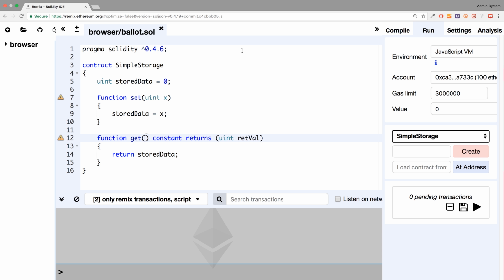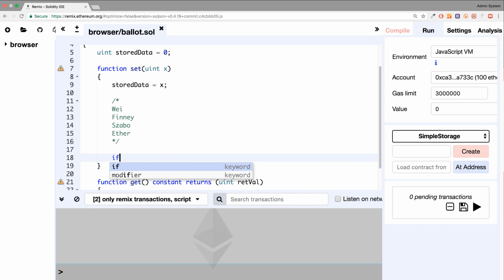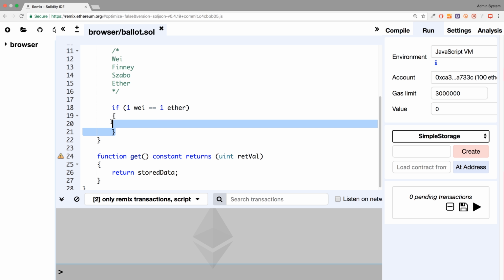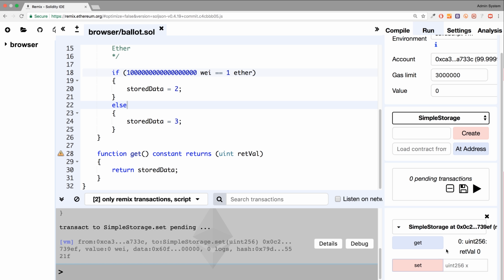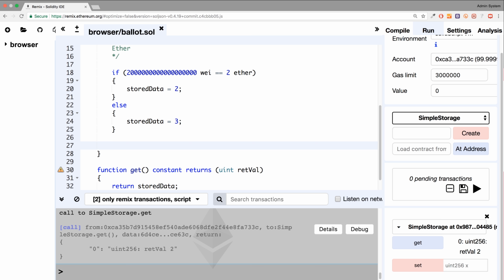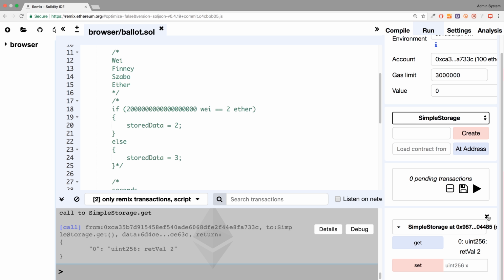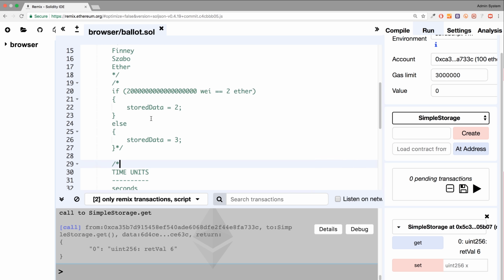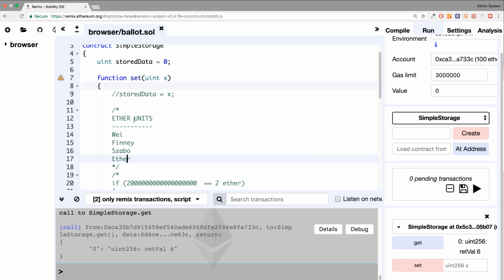Ether and Time Units [Create Blockchain Applications Using Solidity]